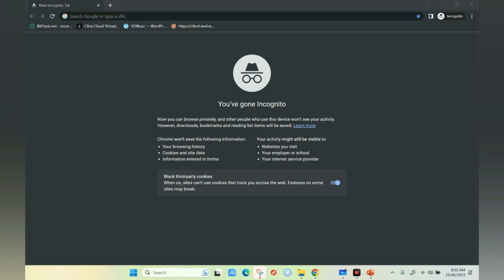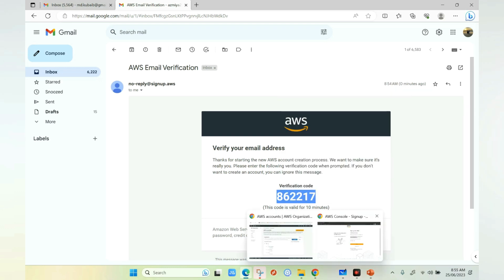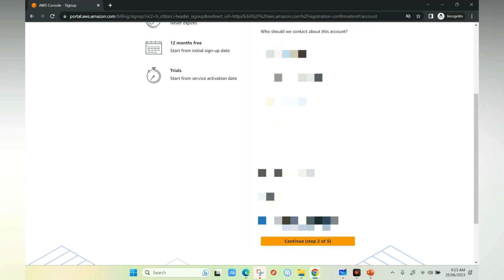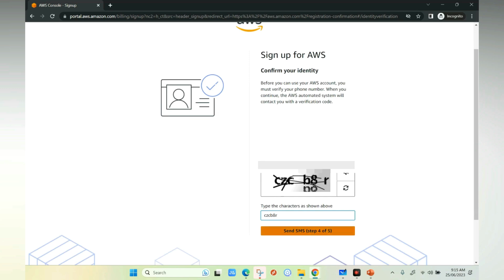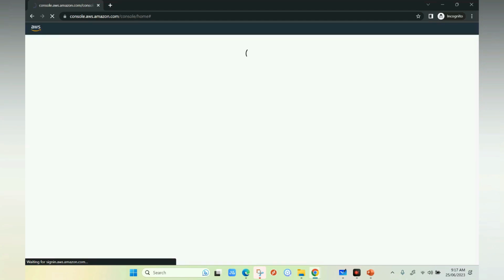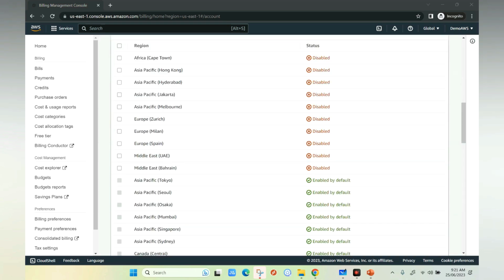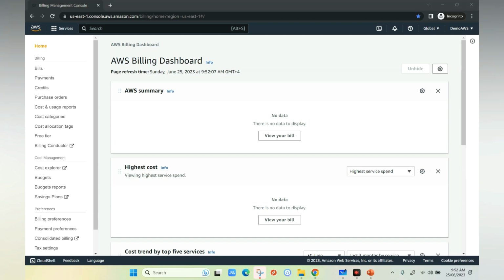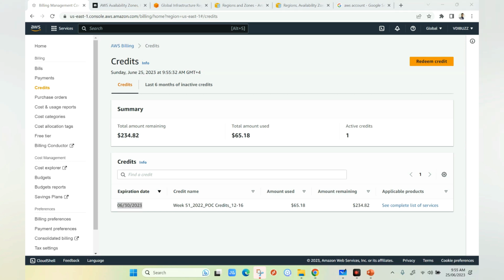2.LAB: AWS Account creation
In this video, I have explained how to create AWS account (Demo LAB)